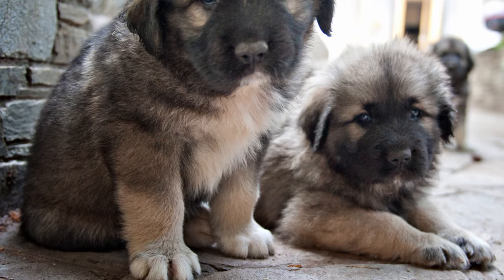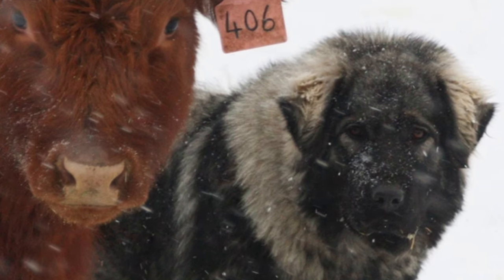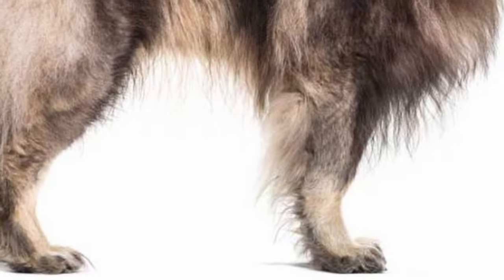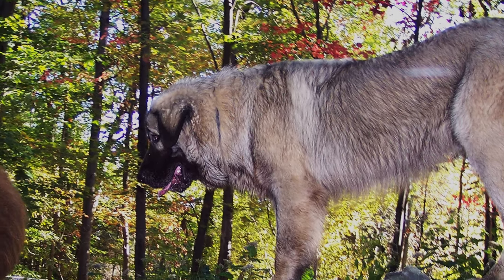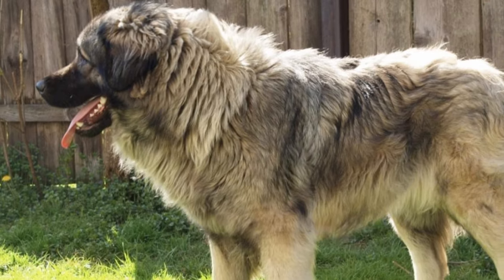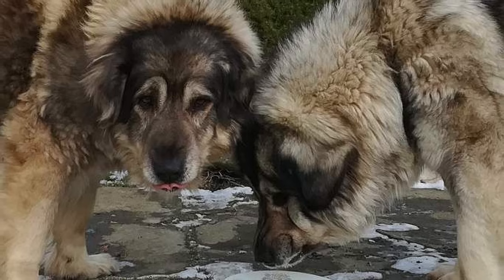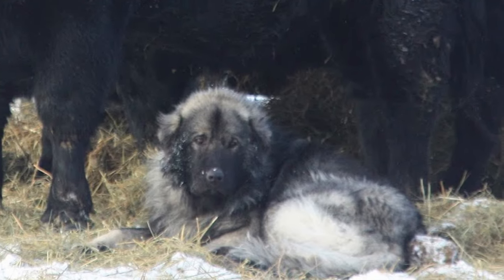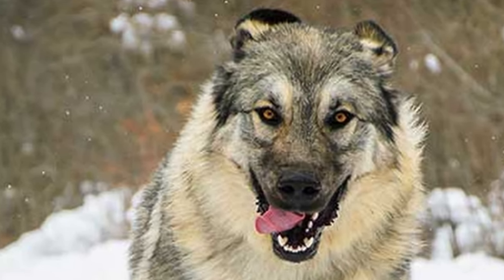Šarplaninac | Bred To Defend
Šarplaninacs have a typical livestock guardian temperament. They are highly intelligent and independent thinkers.